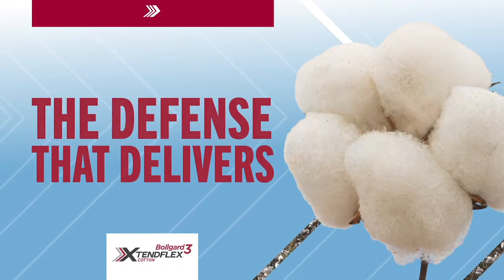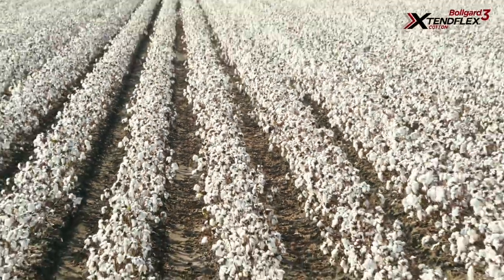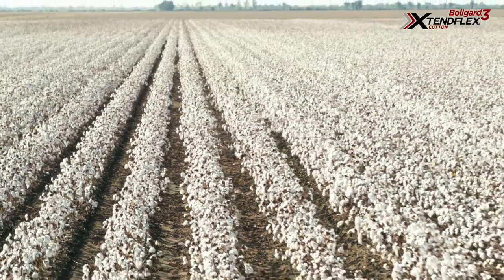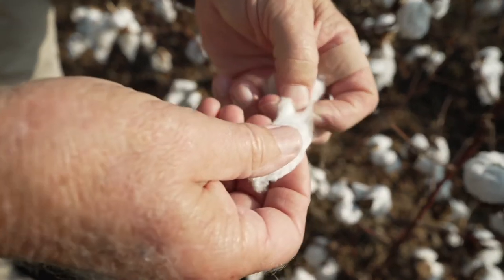Bollgard 3 XtendFlex Cotton Testimonial – Marty White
Cotton grower Marty White shares how Bollgard® 3 XtendFlex® cotton has helped protect his fields from bollworm and other cotton pests, even with a later crop.